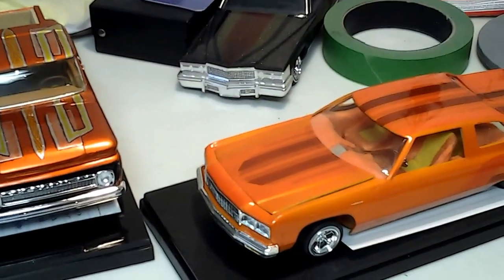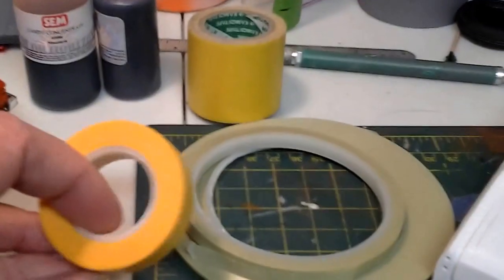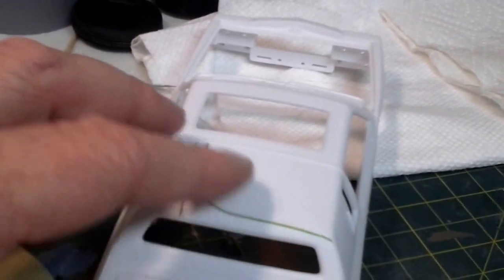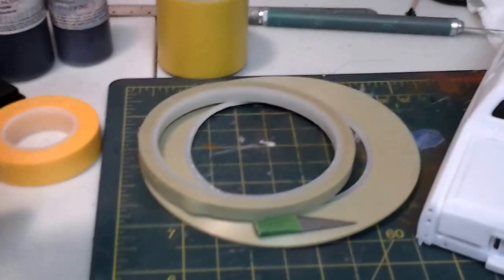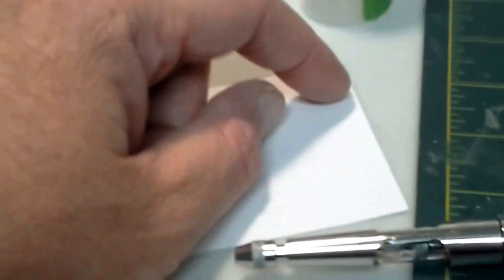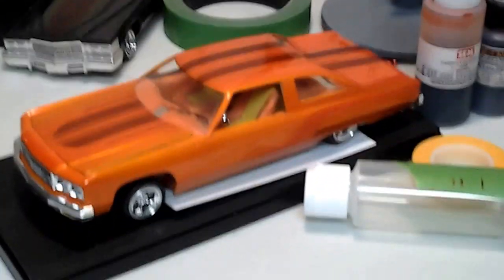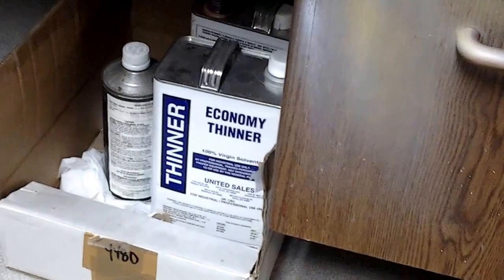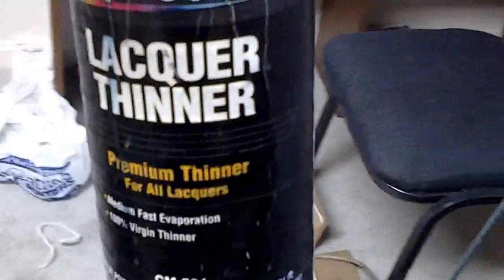Model car paint tech #3 kandies and tape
Model car paint tech #3 kandies and tape, mixing kandies doing tape outs patterns and kinds of tapes.